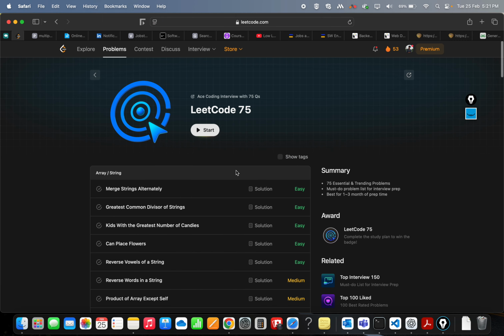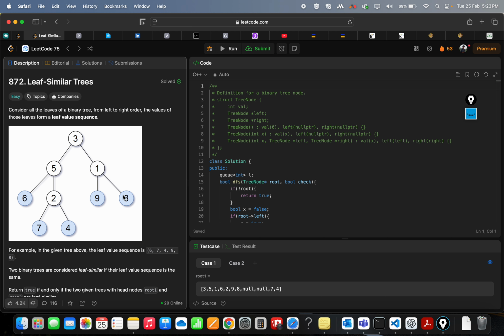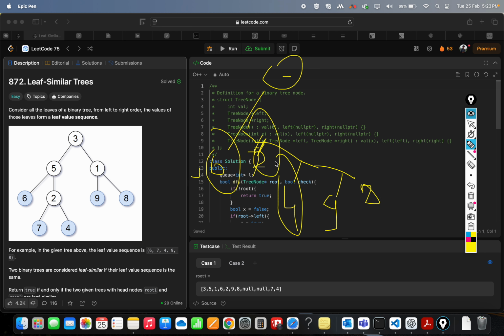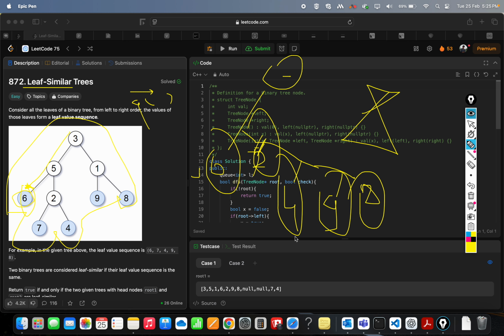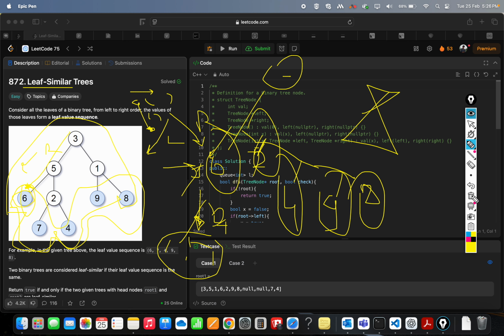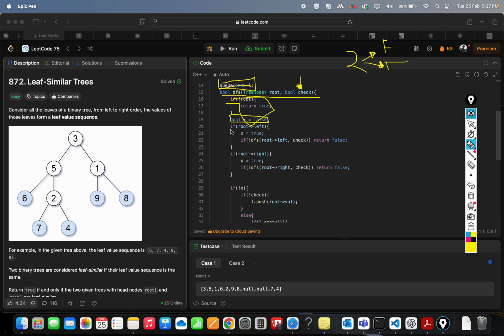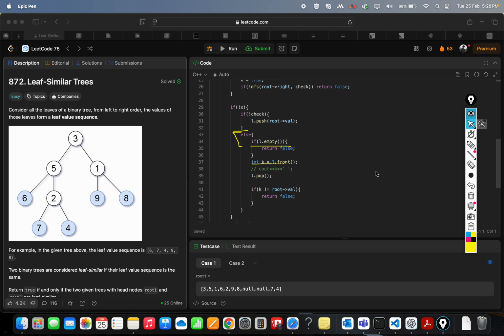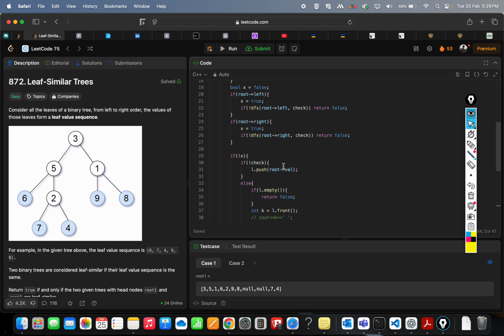LEETCODE 75 | Binary tree DFS | 872. Leaf-Similar Trees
Namastey Coders! 🚀

Welcome to today's LeetCode challenge! In this video, we will solve "Leaf-Similar Trees", breaking it down step by step to help you strengthen your problem-solving skills and ace coding interviews.